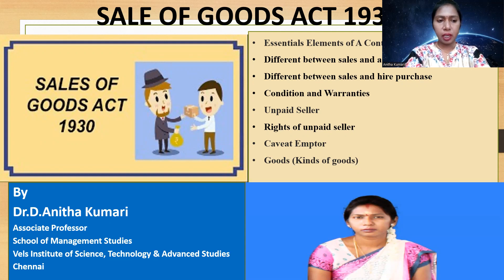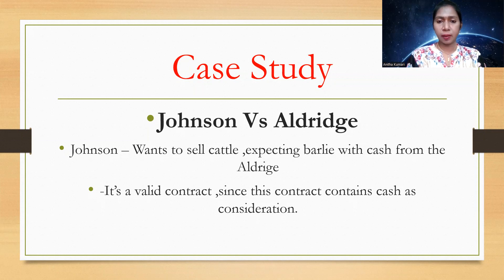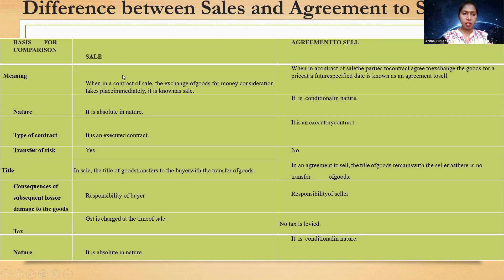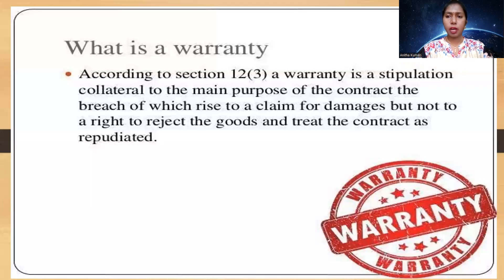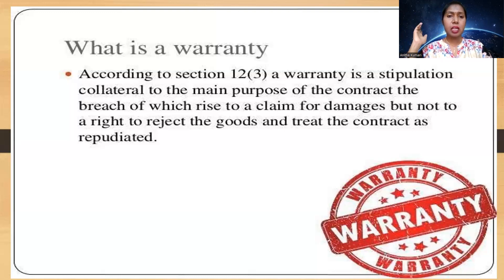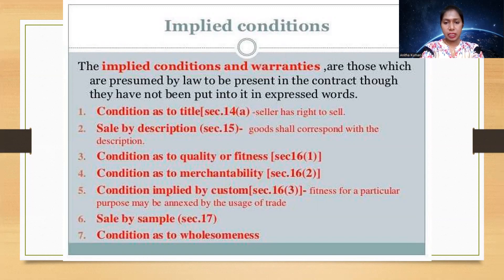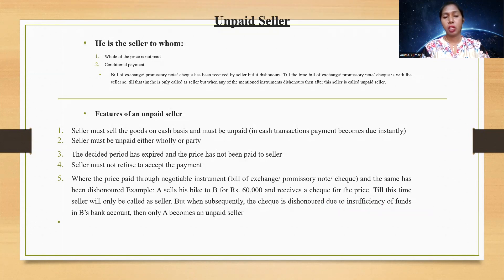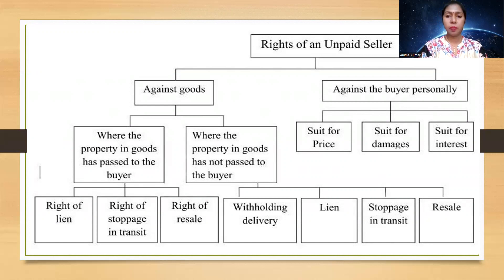SALE OF GOODS ACT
Essentials Elements of A Contract of Sale
Different between sales and agreement to sales
Different between sales and hire purchase
Condition and Warranties (types of Condition and warranties)
Unpaid Seller
Rights of unpaid seller
Caveat Emptor
Goods (Kinds of goods)
Case Study
Examples